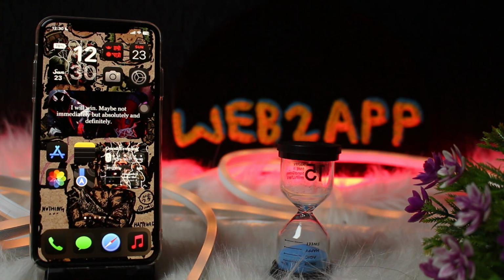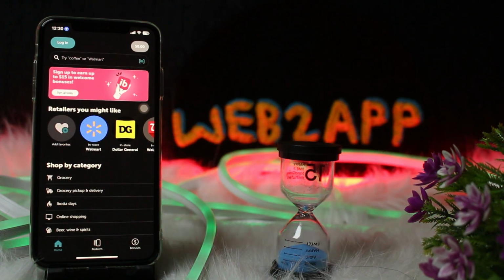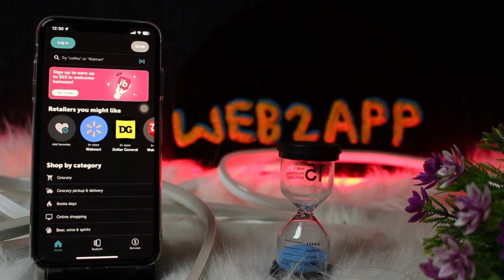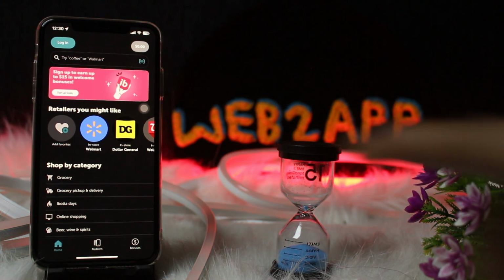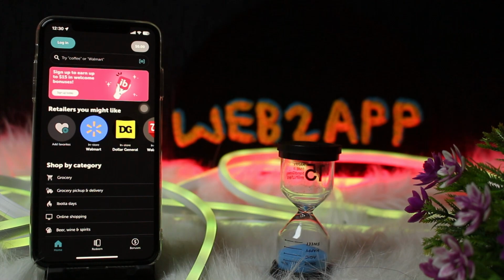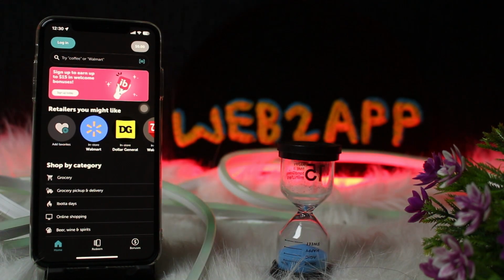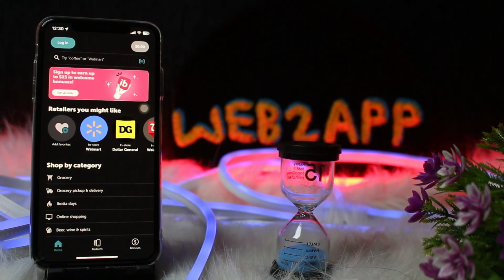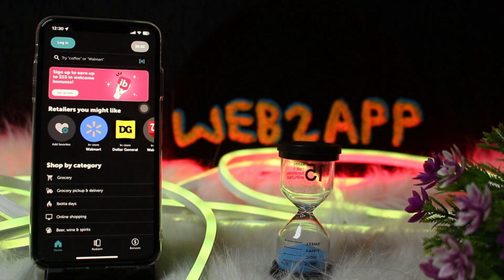How to Sync Your Dollar General Account with Ibotta for Rewards - Here's How You Can Do It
Want to know How To Linking Your Dollar General Account to Ibotta for Extra Savings but don't know how?
This quick video will guide you to Linking Your Dollar General Account to Ibotta for Extra Savings

So, in this few simple steps you can successfully Linking Your Dollar General Account to Ibotta for Extra Savings

Timestamps :
00:00: INTRODUCTION
00:15: THINGS TO KNOW
00:25: OPEN IBOTTA APP
00:35: SELECT LINKED ACCOUNTS